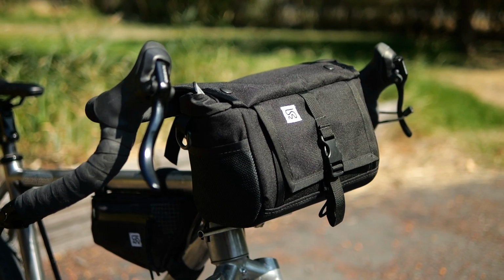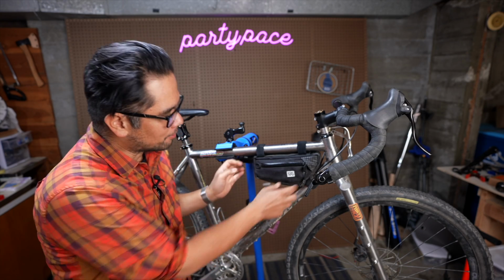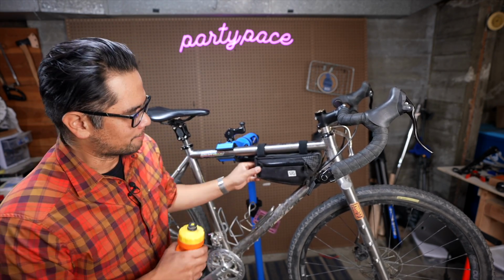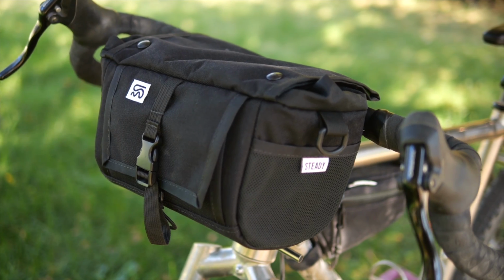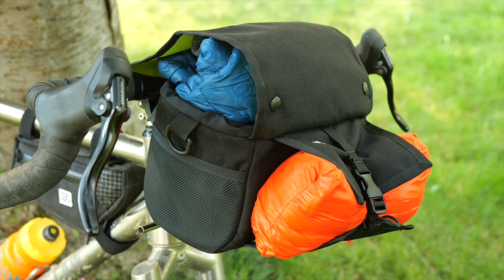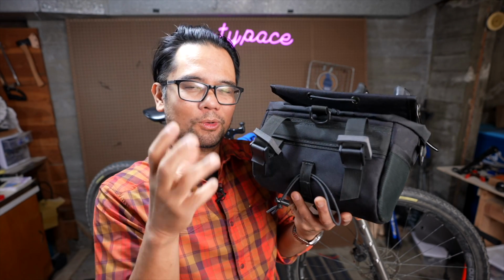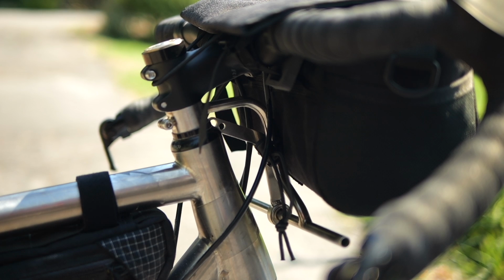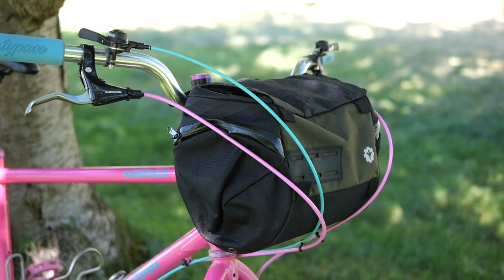Awesome EXPANDING Handlebar Bag!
Review of the Steady Bag Co pocket frame bag and handlebar bag!

Nano Voile Straps (get 2)
Minoura Stem Bar
Handlebar mounted accessory bar